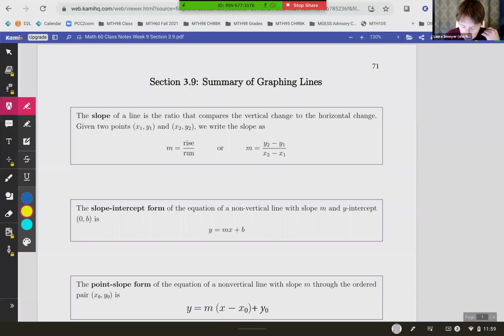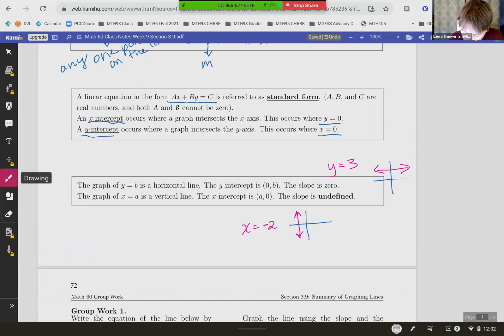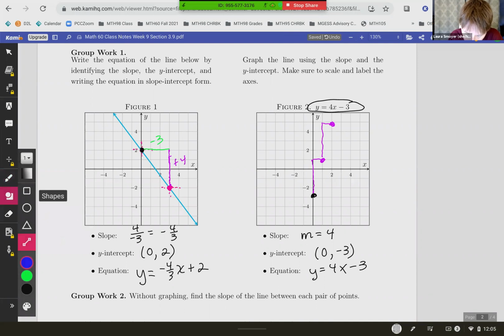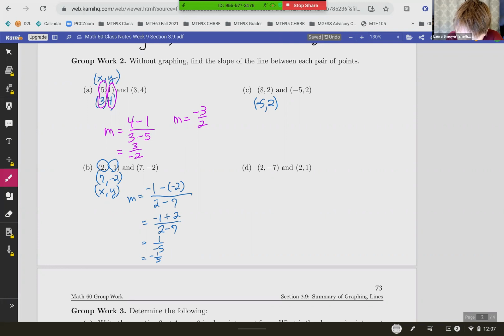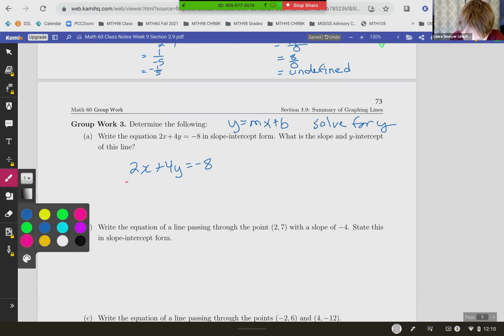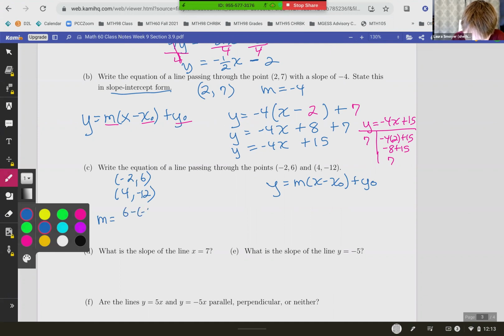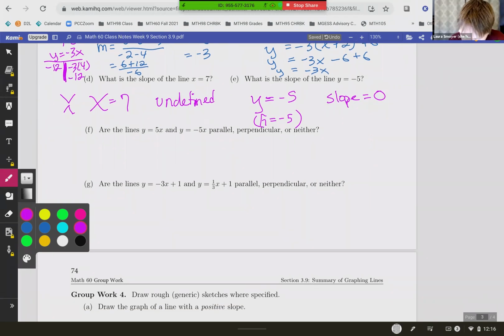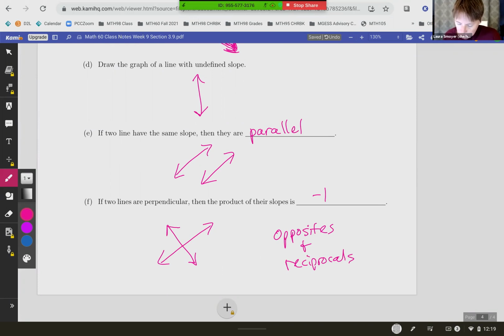GMT20211030 185927 Recording 2256x1504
Math 60 Section 3.9 Summary of Graphing Lines